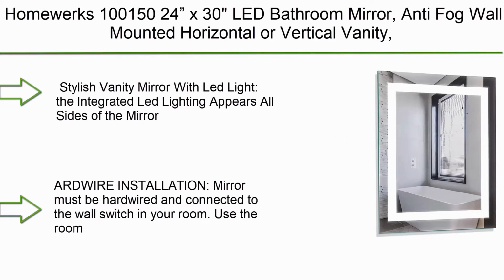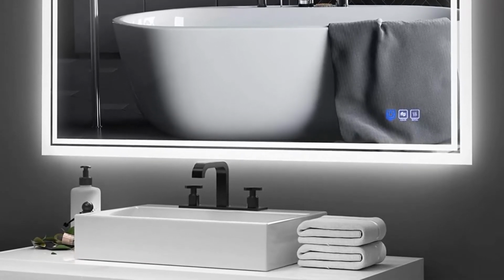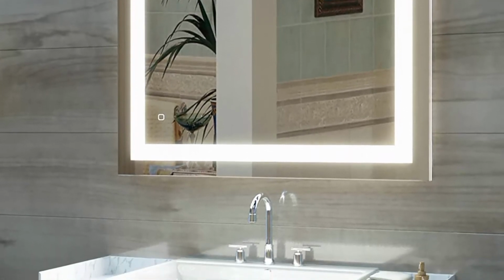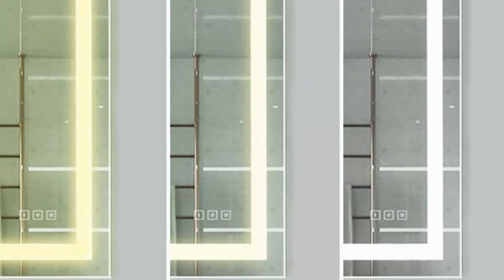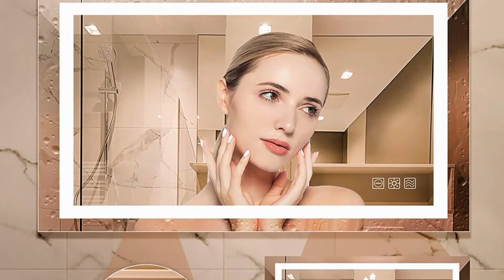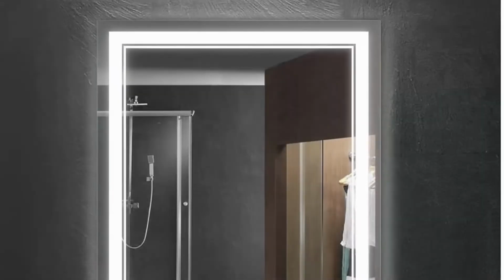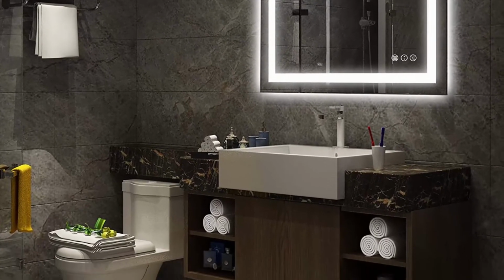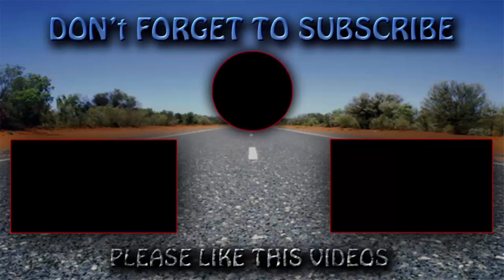✅ 10 Best LED Bathroom Mirror New Model 2022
► 10 Best LED Bathroom Mirror;
❥ Top 1. smartrun 48x36 Inch Lighted Bathroom Mirror with Auto-defogger

❥ Top 2.    Amorho 84x 32 LED Vanity Mirror for Bathroom , Large Shatter-Proof Dimmable Wall Mirrors with Anti-Fog, Memory, 3 Colors, Double LED Lights

❥ Top  3. Amorho 24x36 LED Light Bathroom Wall Mirror, Dimmable Anti-Fog Frameless Vanity Mirrors with Twice Illuminated Lights (Backlit + Front Lighting)

❥ Top 4.   Keonjinn 36 x 28 Inch LED Mirror Bathroom Vanity Mirror, Wall Mounted Anti-Fog Dimmable Lights Makeup Mirror with Touch Switch(Horizontal/Vertical)

❥ Top 5.   TETOTE 40 x 24 LED Bathroom Mirror Vanity Makeup Mirror Dimmable Anti-Fog Bathroom Lighted Mirror Wall Mounted Bathroom Decor Double Sink Waterproof

❥ Top 6.   Dutsekk LED Bathroom Mirror for Wall - 40x24 Inch Anti-Fog Bathroom Mirror with Lights Dimmable IP44 Waterproof - Lighted Bathroom Vanity Mirror CCT Adjustable for Makeup

❥ Top 7.   HAUSCHEN HOME 32x40 inch LED Lighted Bathroom Wall Mounted Mirror with High Lume, CRI 95 Adjustable Color Temperature, Anti-Fog Separately Control, Dimmer Function, ETL Listed

❥ Top 8.   HAUSCHEN HOME 36 x 28 inch LED Lighted Bathroom Wall Mounted Mirror with 5500K, CRI 95 Cold White Lights and Anti Fog and Dimmable Memory Touch Button, ETL Listed, Vertical & Horizontal

❥ Top 9.   ANTEN 40x24 Inch Backlit Bathroom Mirror LED, Vanity Bathroom Mirror with Light, Anti-Fog & Dimmer Touch Sensor Mirror(Horizontal/Vertical)

❥ Top 10.   Homewerks 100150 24” x 30" LED Bathroom Mirror, Anti Fog Wall Mounted Horizontal or Vertical Vanity, 5000 Kelvin, Bright White Daylight Color Temperature Light, 24"x30"

►Timestamps:

00:00 - intro
00:43 - Top 10
01:40 - Top 9
02:50 - Top 8
03:48 - Top 7
04:41 - Top 6
05:27 - Top 5
06:20 - Top 4
07:21 - Top 3
08:17 - Top 2
09:12 - Top 1
10:16 - End